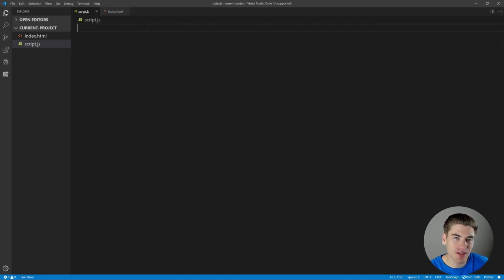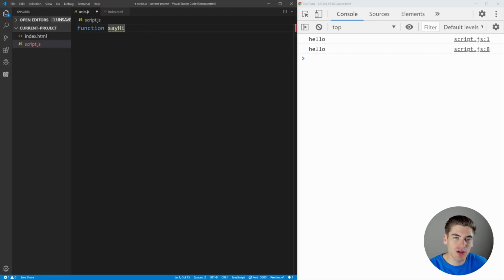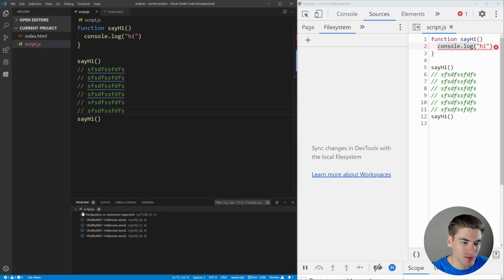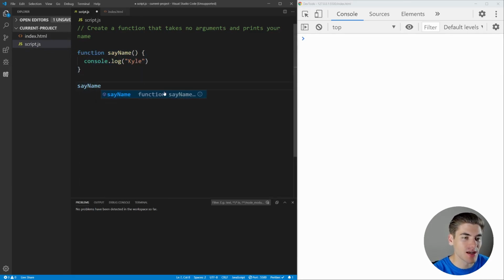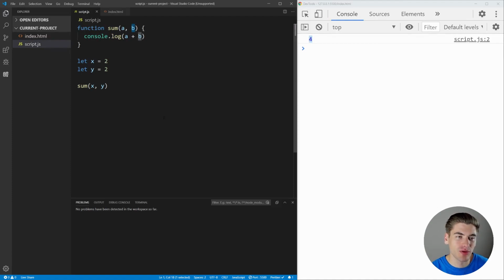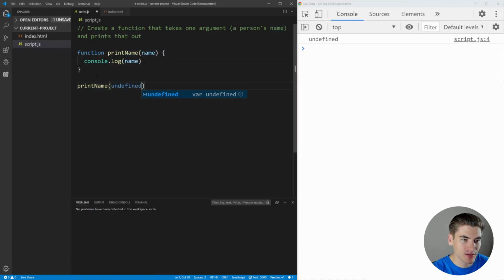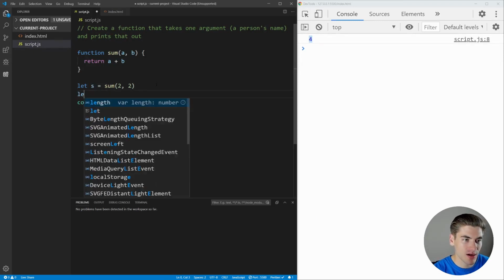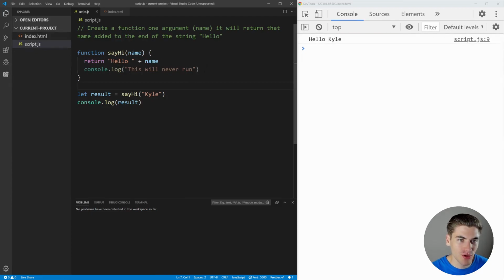Advanced JavaScript Tutorial - 16